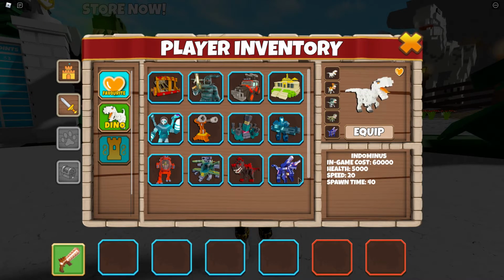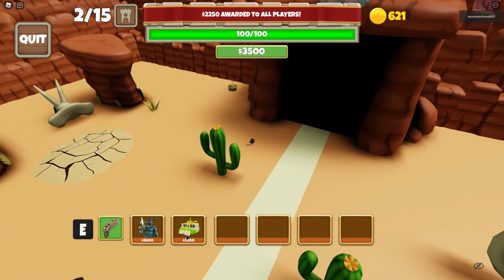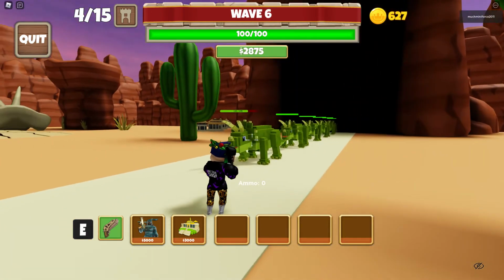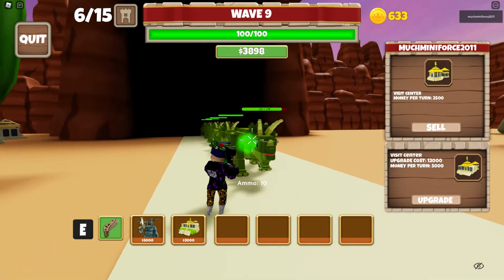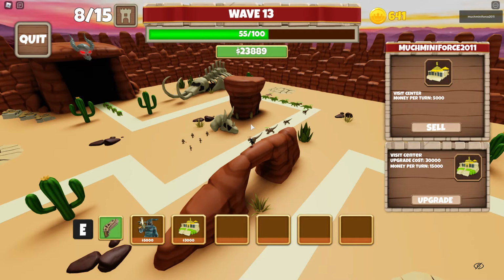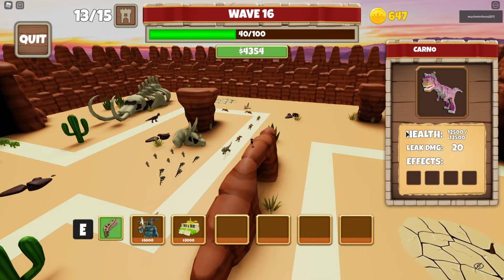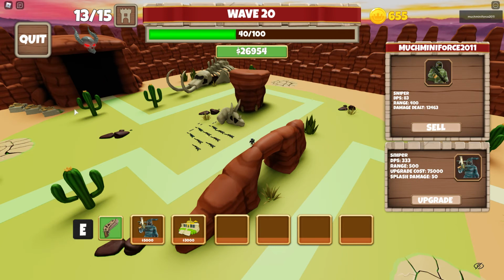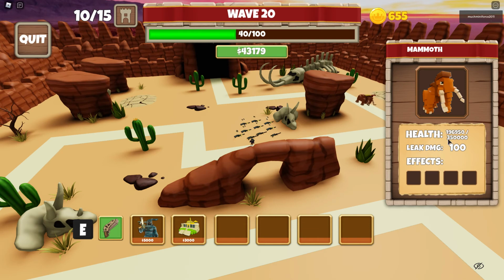How to Kill Mammoth On Easy Mode In World Defenders [EVERYTHING You Need to Know In 22 Minutes!]